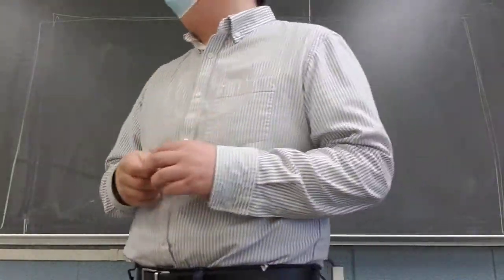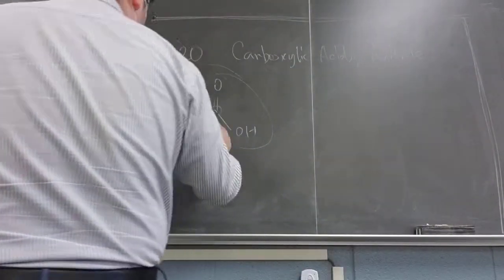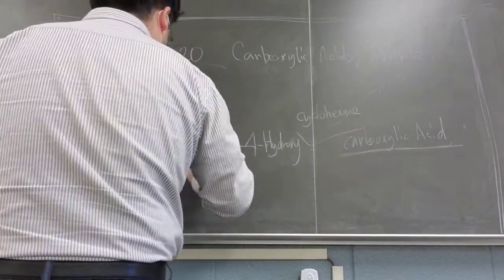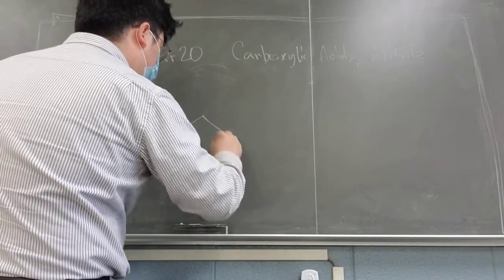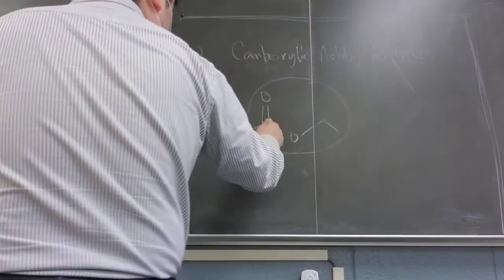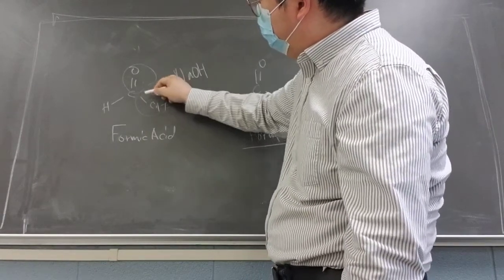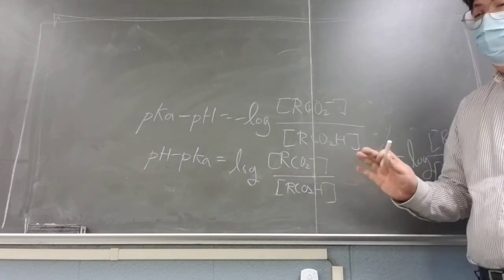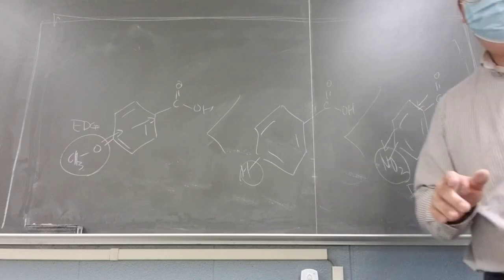4 12 2021 Org II Lecture